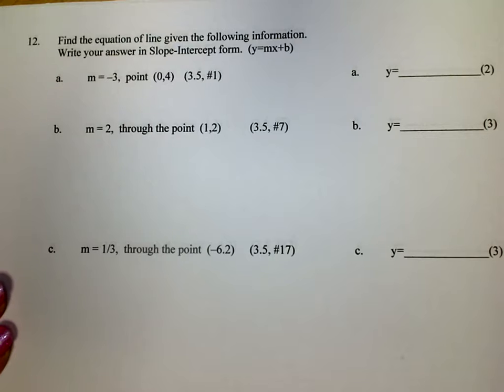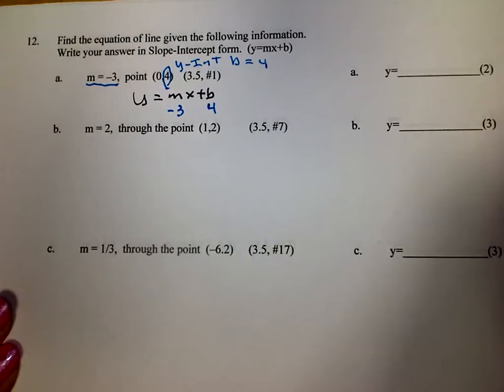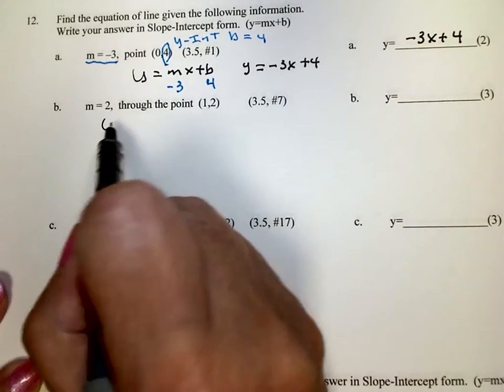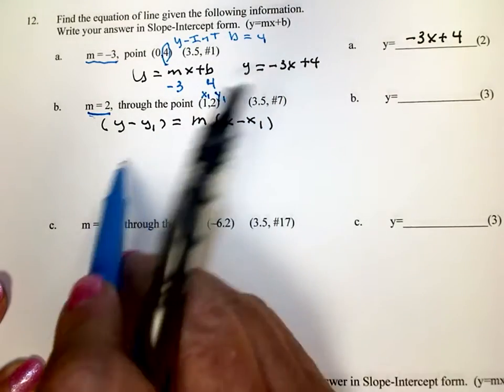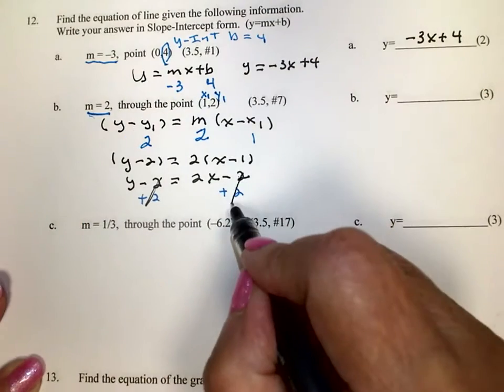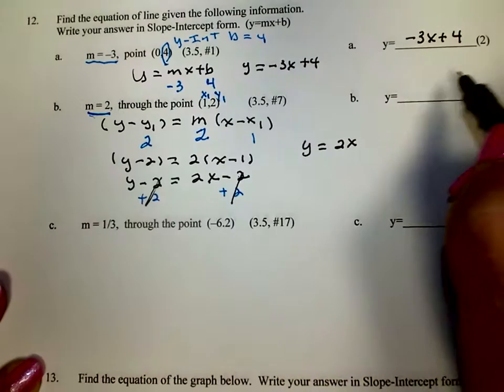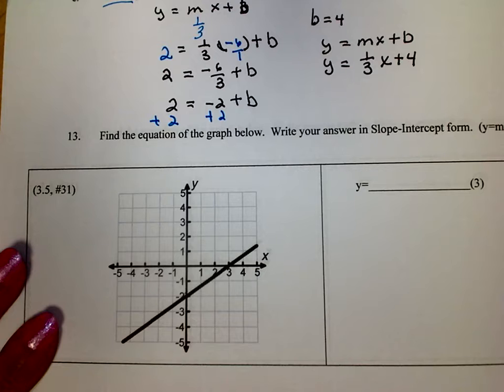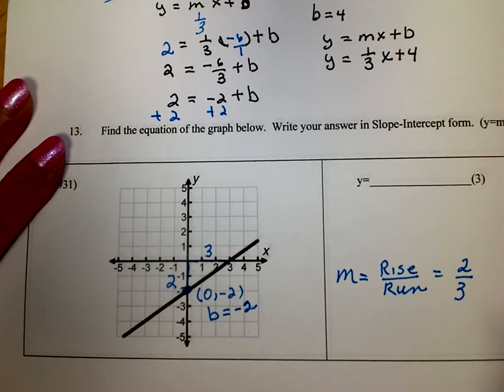121 2 3 rev pg 5 fall19